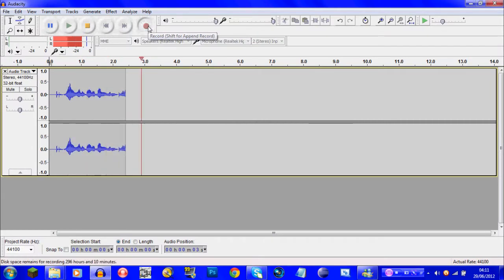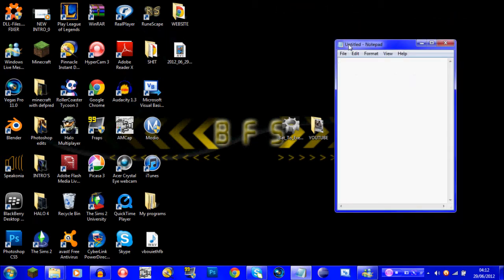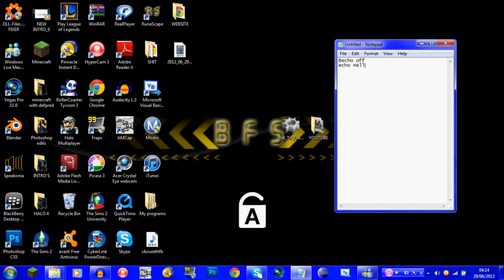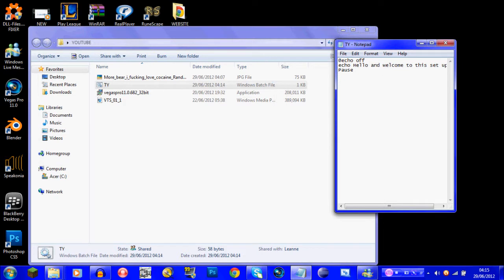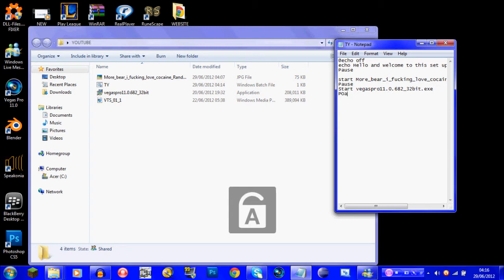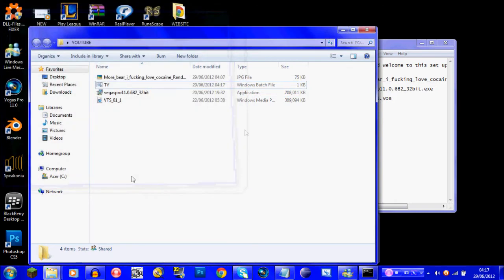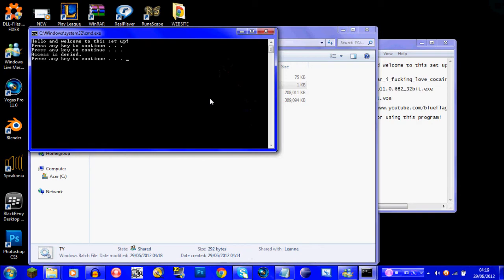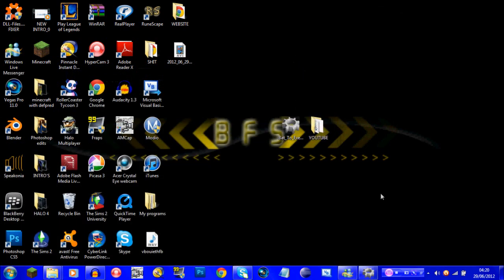How To Program In NotePad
Hey guys sorry i haven't uploaded in ages !! hopefully this will make you happy, like if you would like more!! if i get 8 + likes i will show you how to make a website in notepad :)